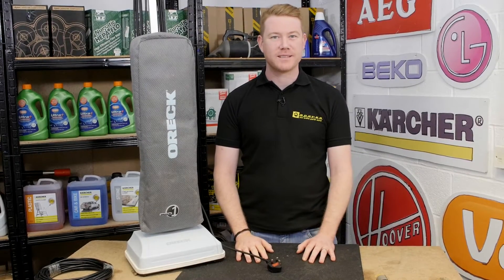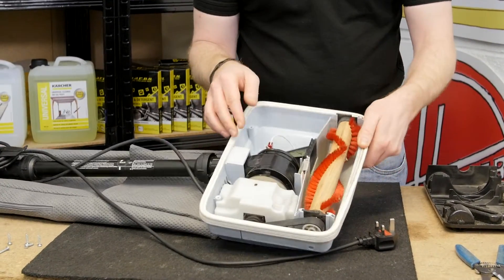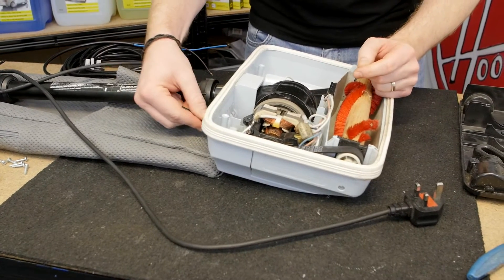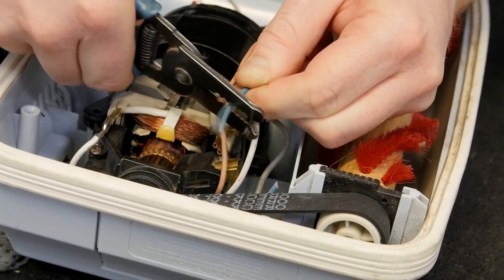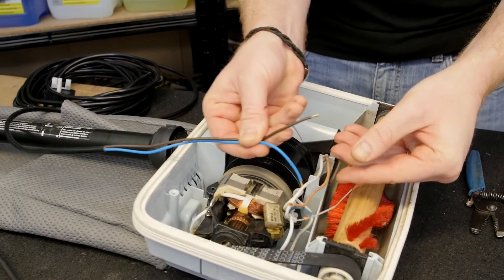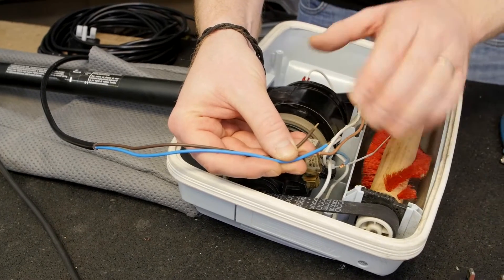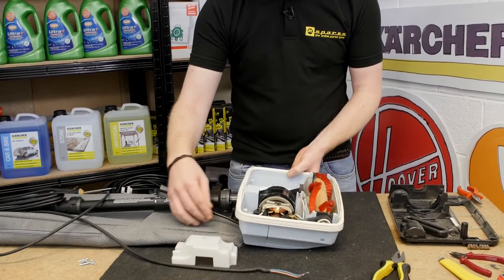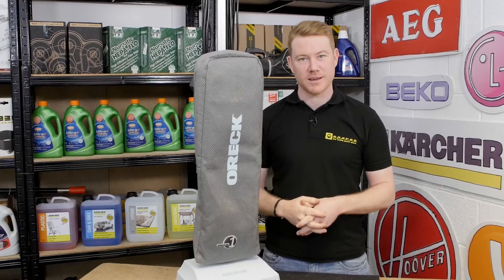How to Replace a Vacuum Cleaner Mains Cable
In this video Mat shows you how to change the mains cable on a vacuum cleaner.

If the power cuts out when using your vacuum cleaner, check the mains cable. For safety and performance reasons it is important that you have a fully working mains cable.

Here Mat takes you through the process step by step. See what you need to do to repair your appliance as well as the tools you need and get your vacuum working again.

0:00 Introducing the issue
0:47 How to remove the vacuum head base
1:14 How to remove the motor cover
1:34 How to release the mains cable
2:08 How to use a terminal block to connect new cable wires
3:56 Suggested video: How to Replace a 13 amp Mains Plug
5:11 How to replace the mains cable
5:51 How to replace the wire clamps
7:00 How to refit the motor cover
7:23 How to replace the vacuum head base
7:38 Suggested video: Important Safety Checks For Your Vacuum Cleaner